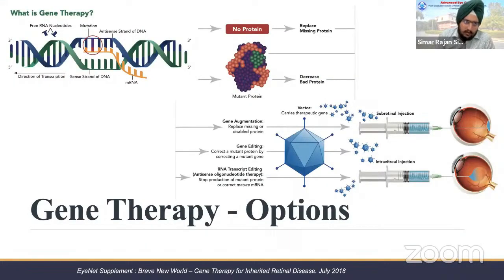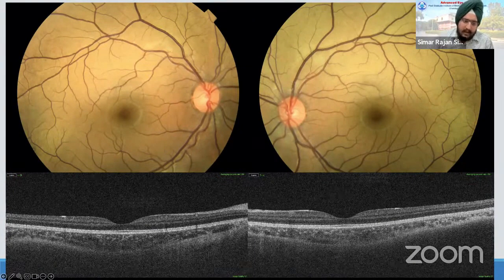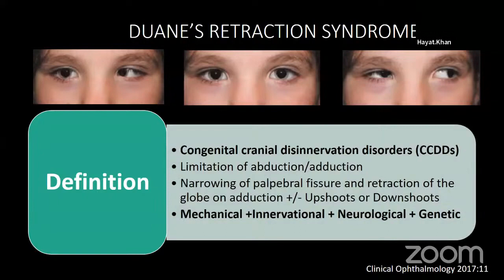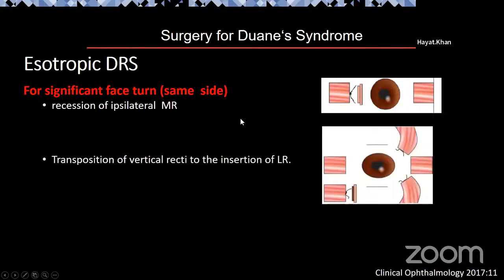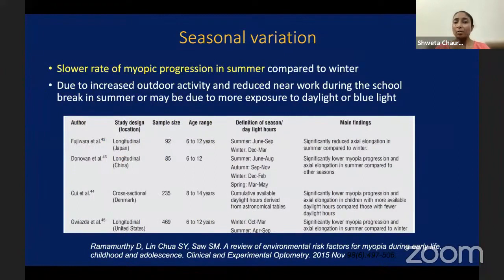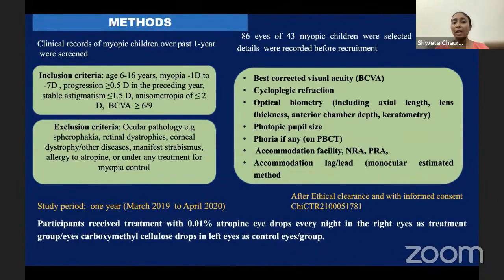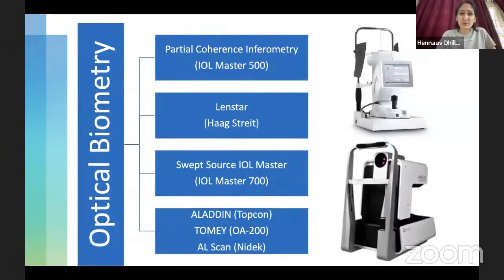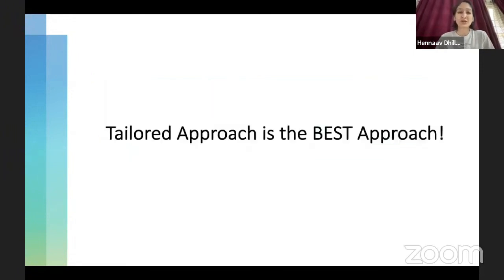Pediatric Session 2